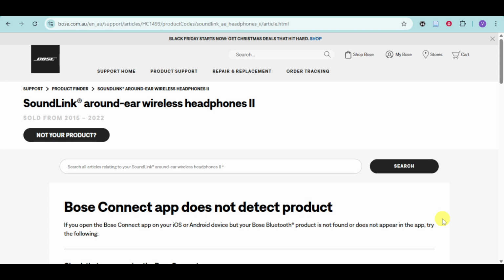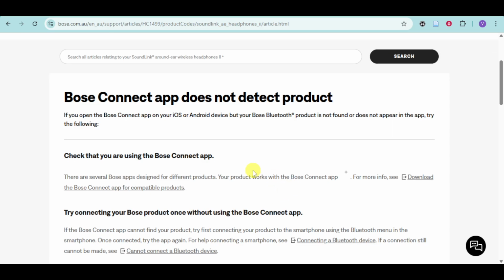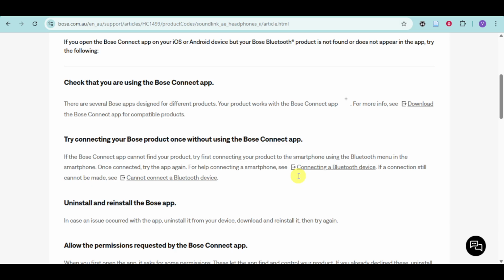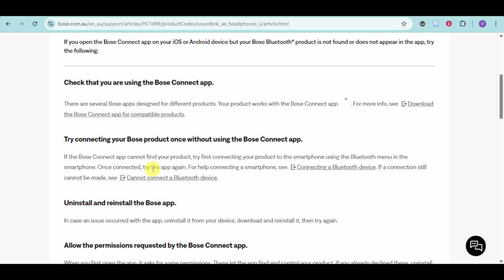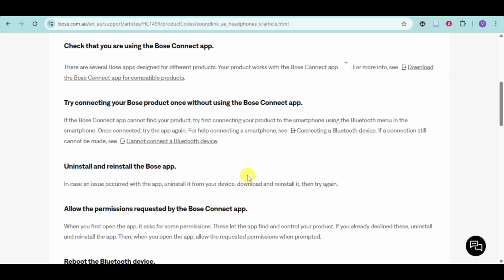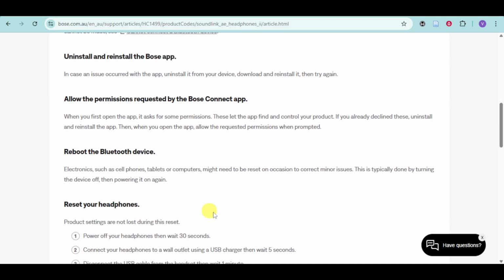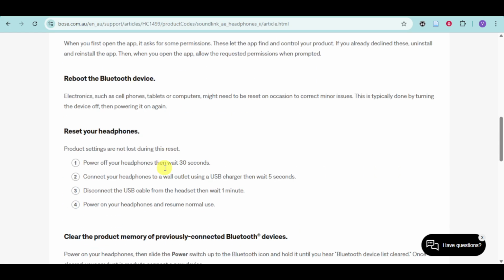How to Fix the Bose Connect App Not Working [Full Guide | 2026 Edition]